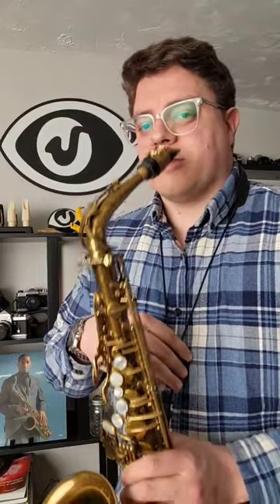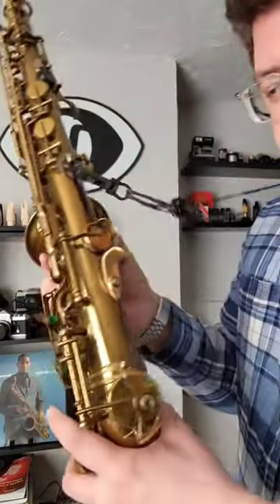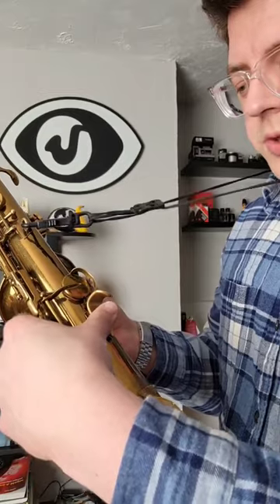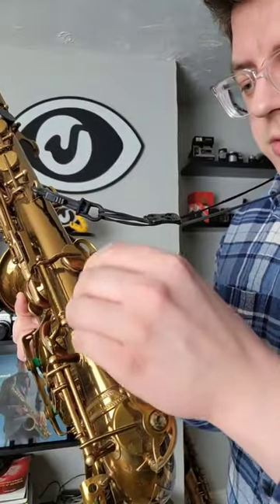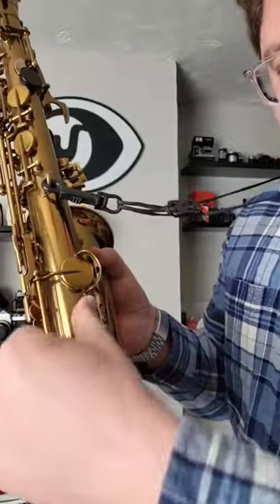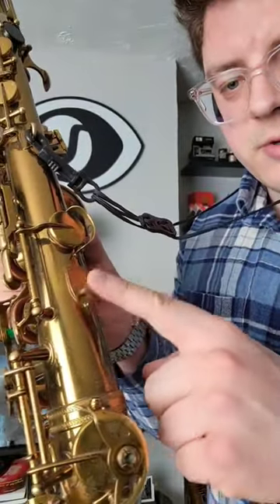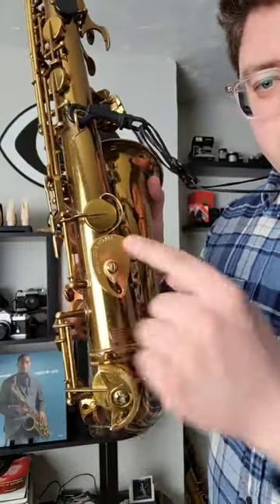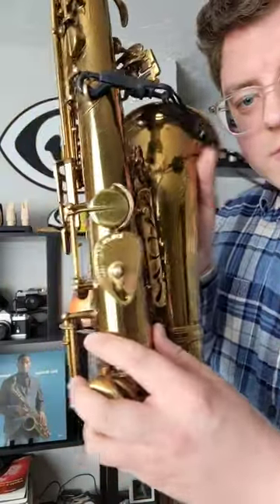stop thumb pain from playing saxophone